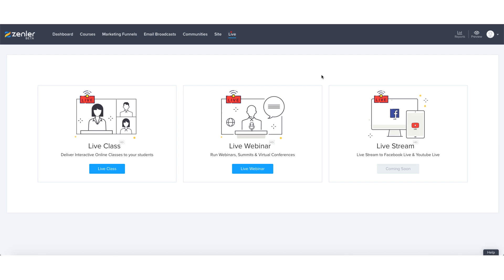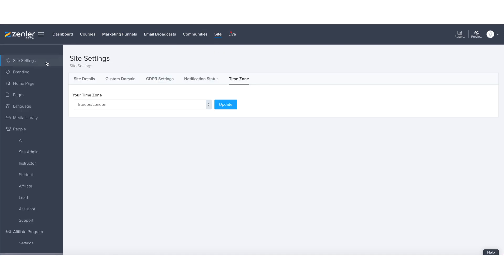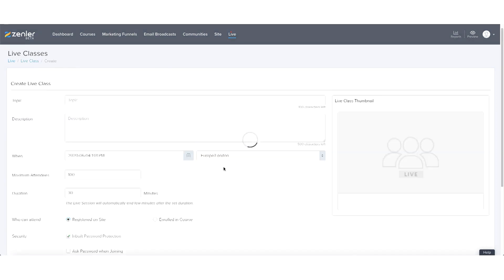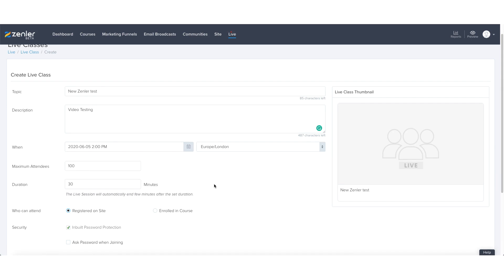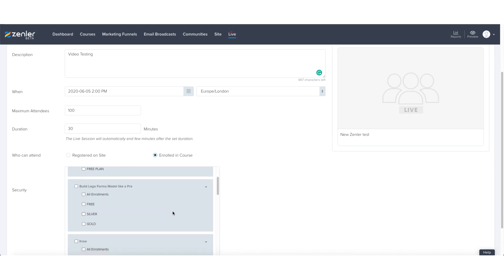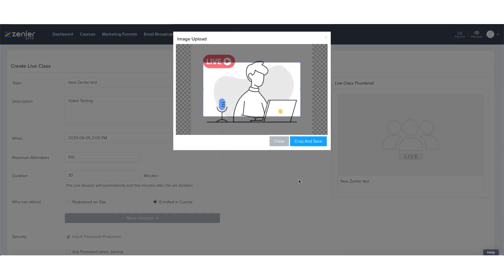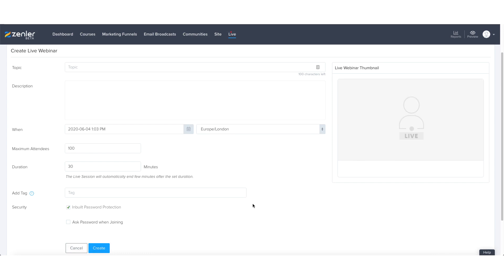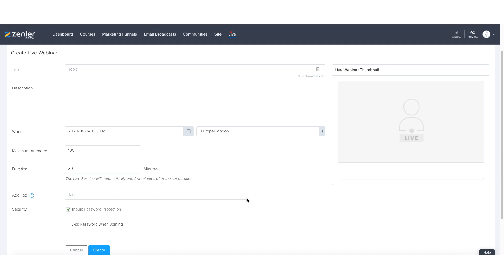How to set up Class / Webinar in zenler?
This tutorial provides valuable information about your Class / Webinar. Create and Run Live Classes, Live Webinars & Stream Live all in HD. Create your live classes and deliver interactive online classes to your students. Create your live Webinars and run Webinars summits and virtual conferences.